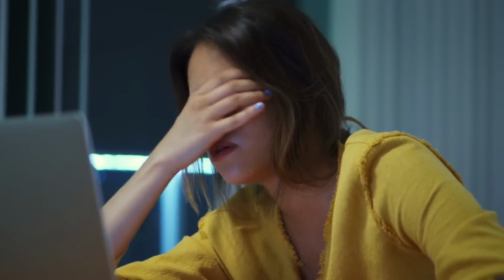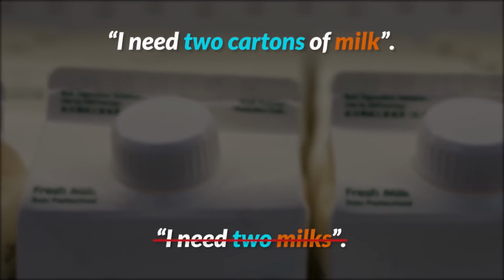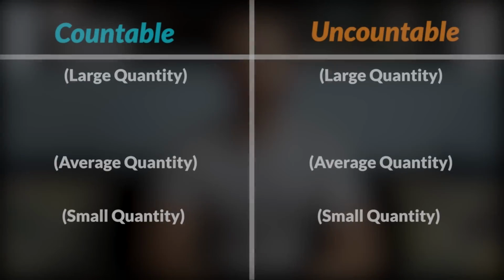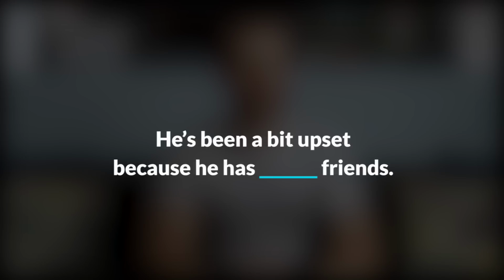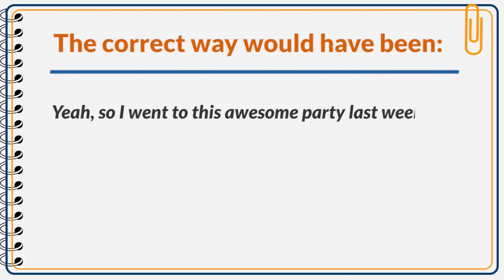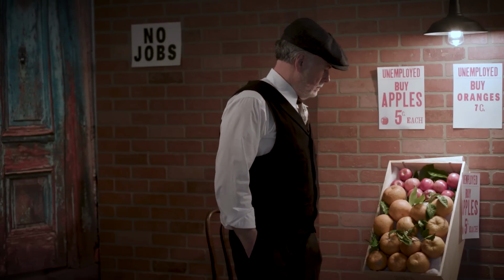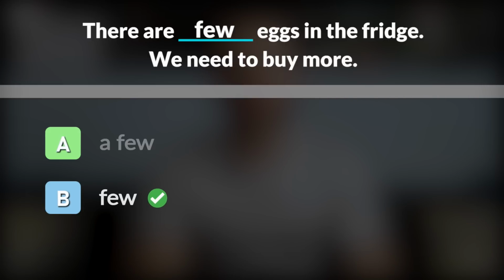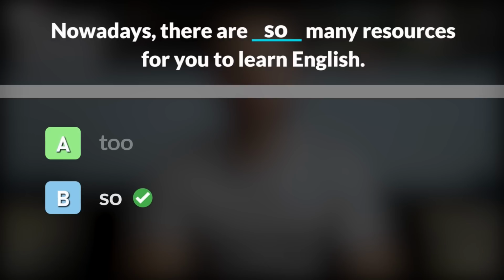Learn the Rule! — FEW vs. LITTLE vs. A LITTLE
So much? Too much? A little? A few? Do these still confuse you? If so, don’t worry, because today you will learn once and for all how to tell these quantifiers apart. Plus, you will learn a super advanced trick that I guarantee very few people know about.

Speak English NOW!